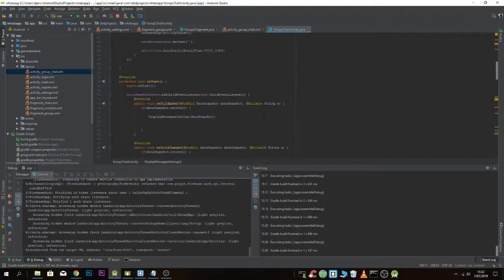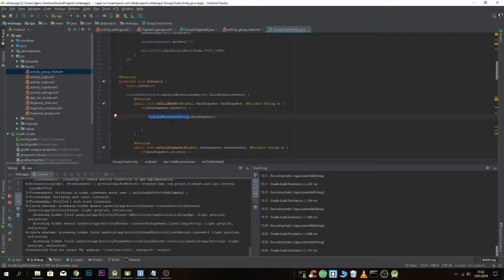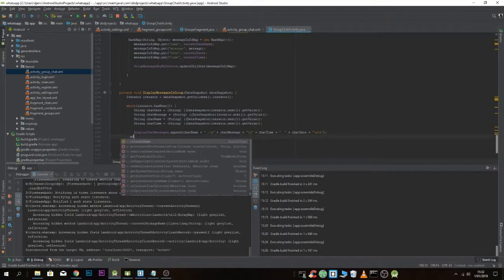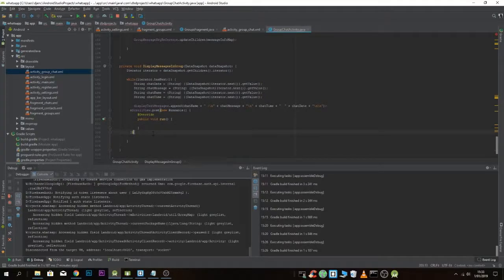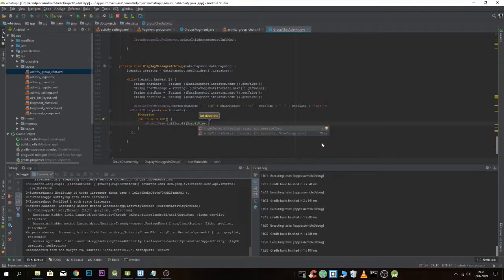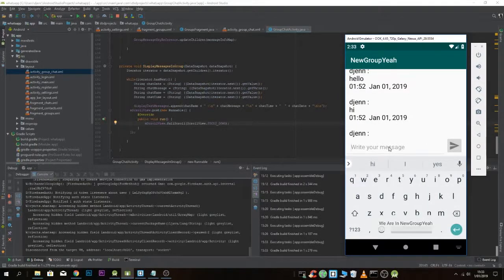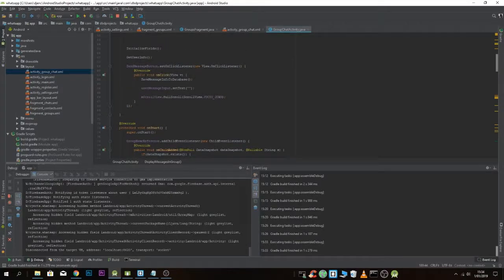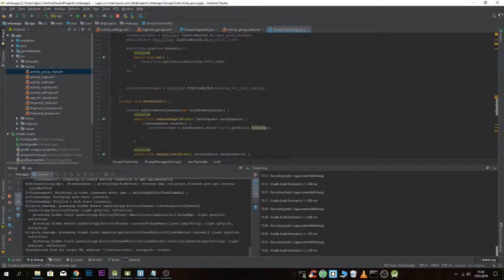Automatic Scroll To Bottom When ScrollView Expands? Android Studio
When using scrollview and when more and more data gets added, on start the scrollview will always display the top of the scrollview. To immediately see the bottom, which is in most cases, the newest data. We need to add a runnable action to the method where we retrieve the data from the database.

While using this runnable action we can tell the scrollview to start from the bottom. It is very easy to implement and only needs a few lines of code in order to make the scrollview automatically scroll to the bottom and display the latest input.

This is done using Android Studio in Java.